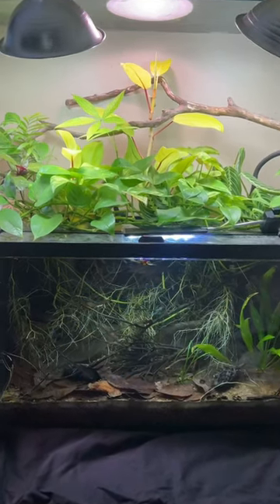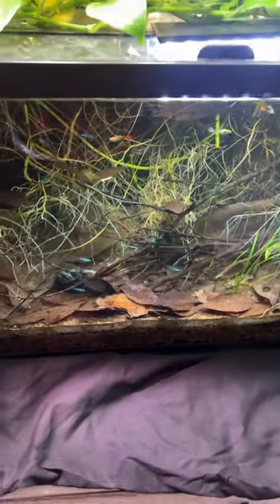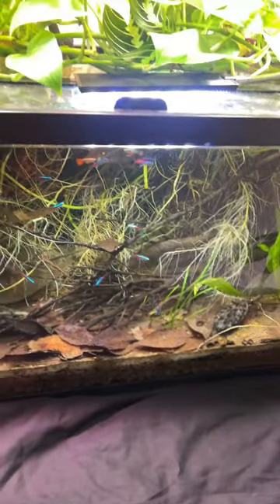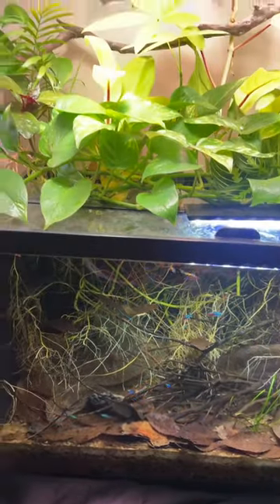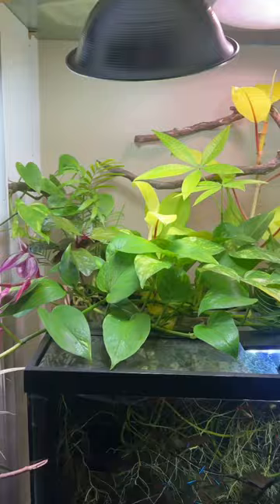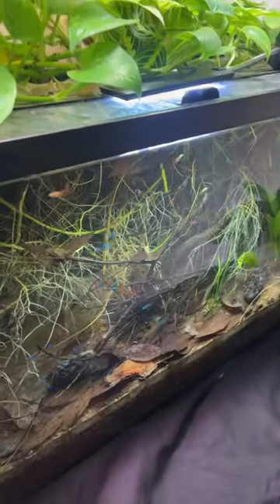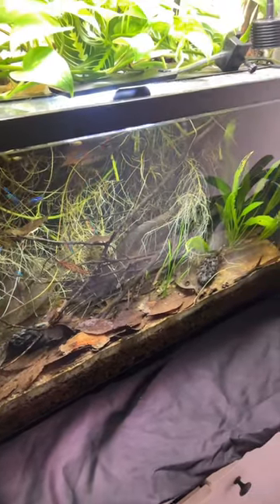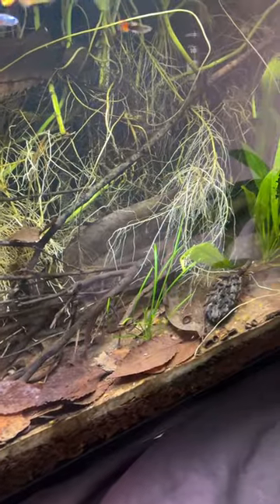🎉Celebrate those roots!🎉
Check out how I started houseplants in this tank